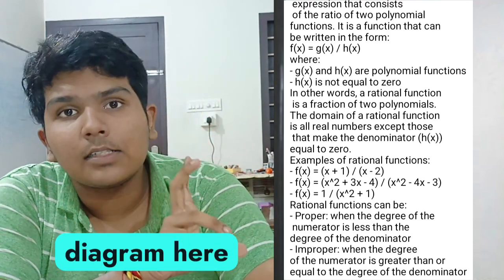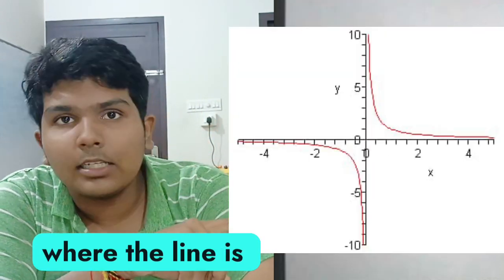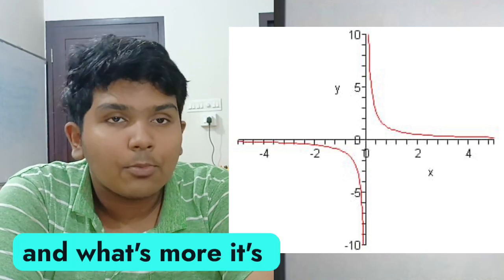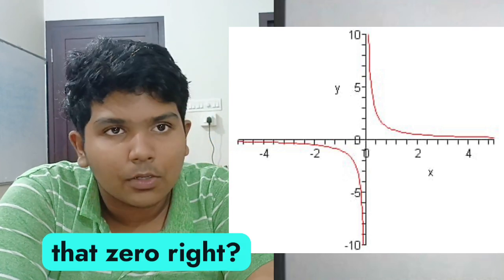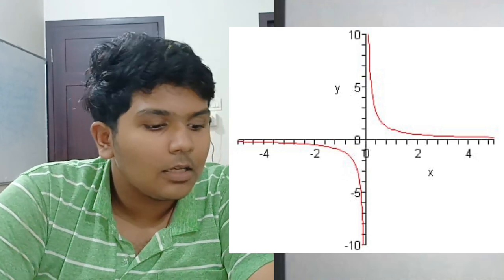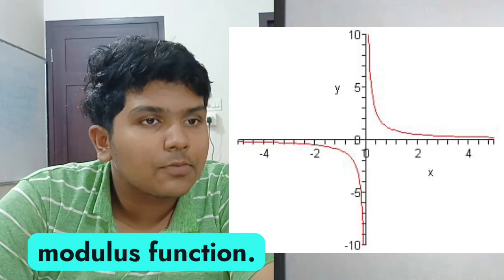Relations and Functions Part 2 Types of functions